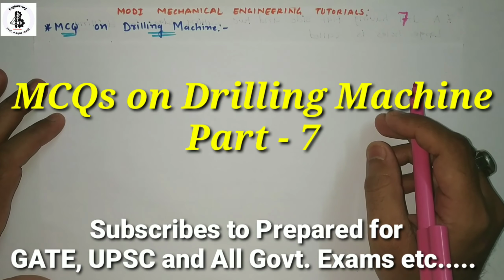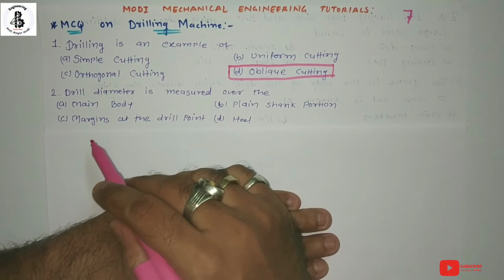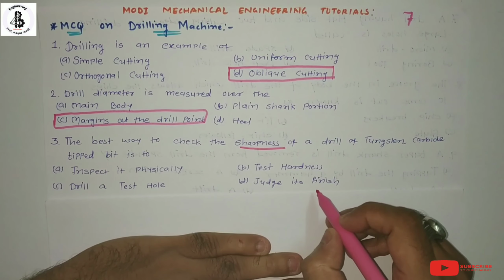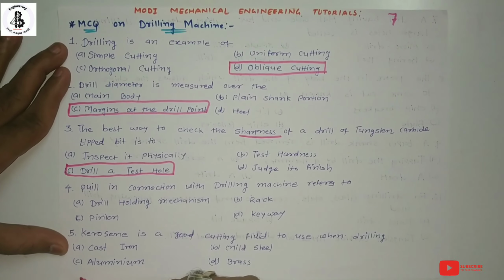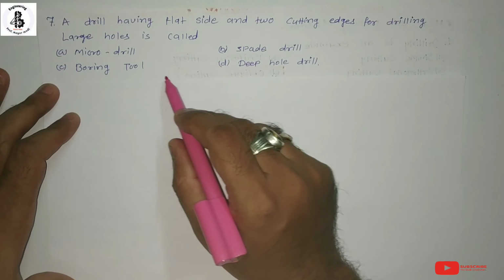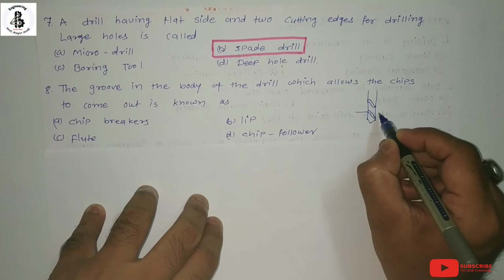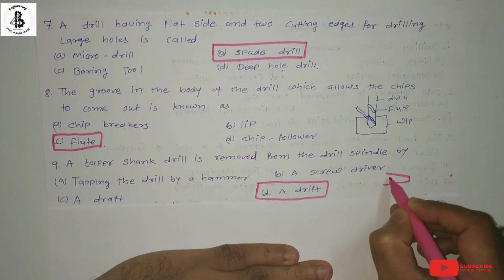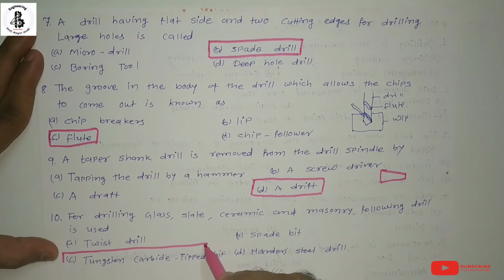Most Important Drilling Machine MCQs/Objective Part - 7 with Detailed Explanation | GATE | IlTs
In this video discussion about Important MCQs with easy explanation for Drill Machine Metal Cutting Process. This Video is part - 7 only , then after sequence of MCQs for different topics with different subjects. So This upcoming videos that will help you to clear University MCQs Exam.This time every university interested to take examination with online systems, so it will helps you to prepared for that university examination. This MCQs are also useful for other examinations like Gate, GPSC, UPSC,RTO EXAM, ALL GOVERNMENT COMPETATIVE EXAMS,RAILWAY EXAMS ETC.

Other Important Links : Drilling Machines
Other Important Links :-
BORING MACHINE
Other Important Links :-
SHAPER, PLANER AND SLOTTER